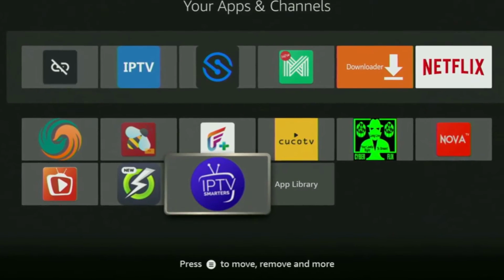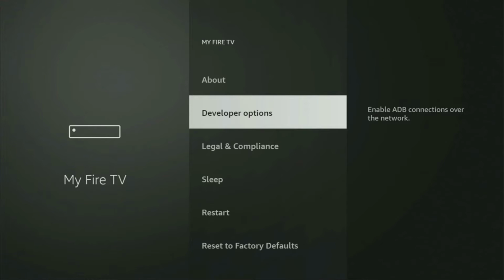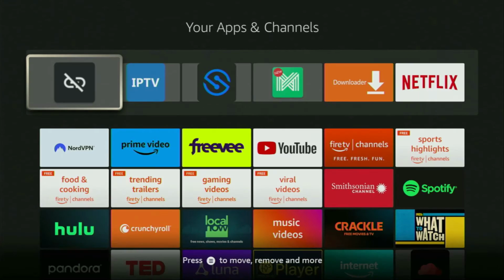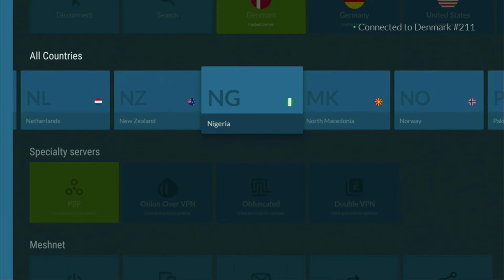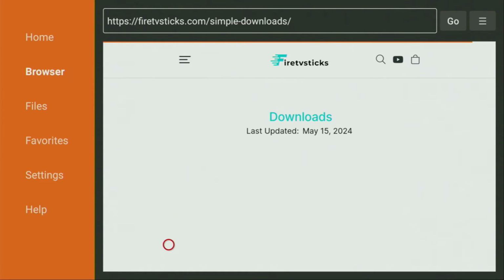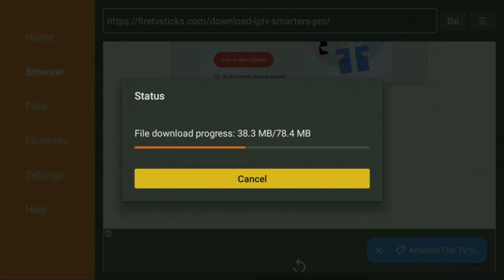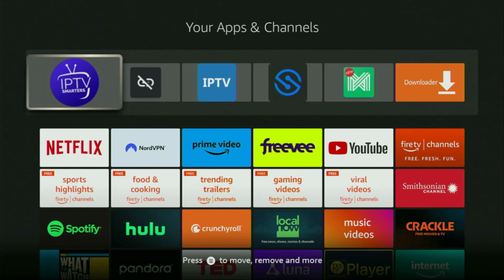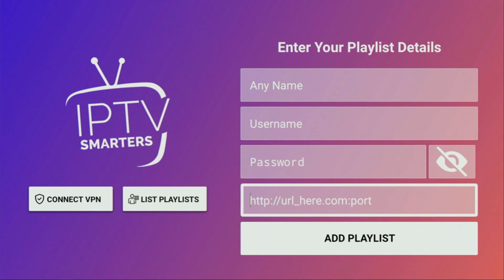How to Download IPTV Smarters Pro Live TV Player to Firestick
Wondering how to download, install and set up IPTV Smarters app on your Firestick or AndroidTV device? In this video you'll learn how to get and use Smarters Pro app on any Amazon Firestick device.